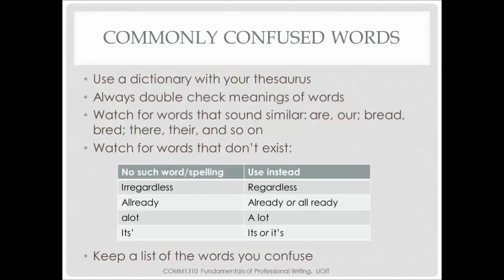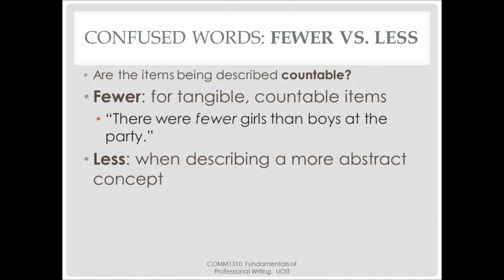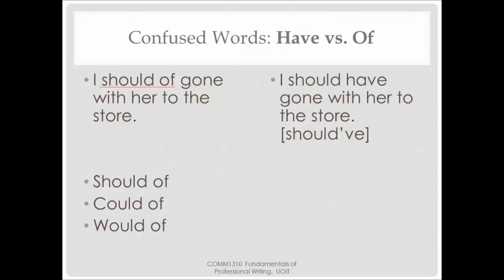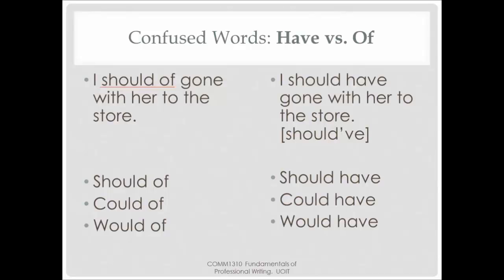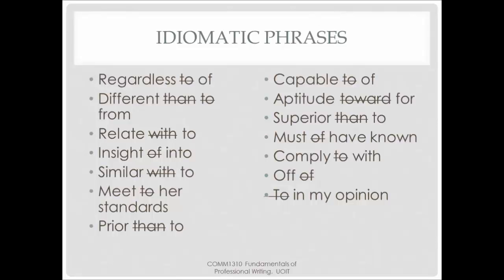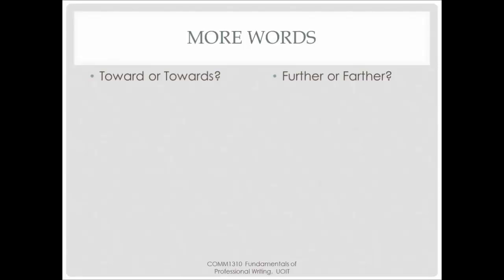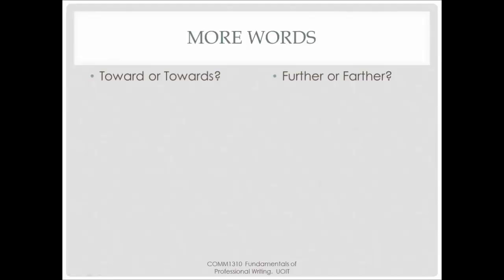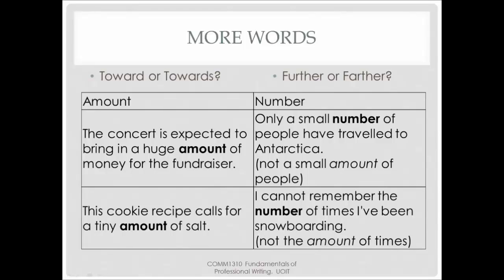Words Part 2